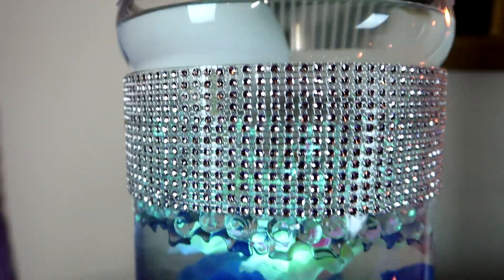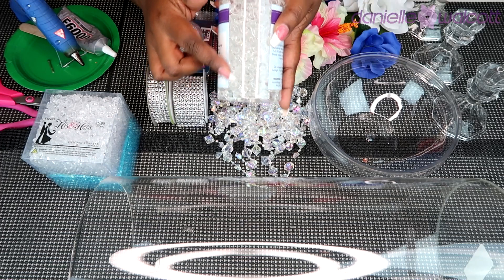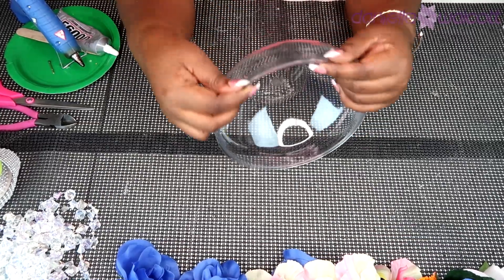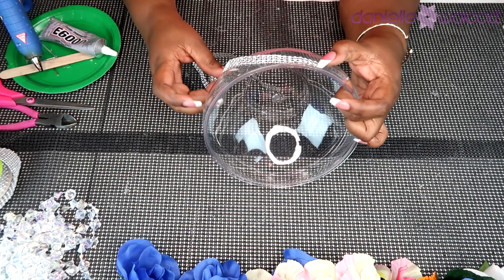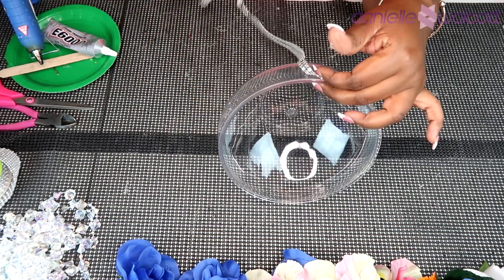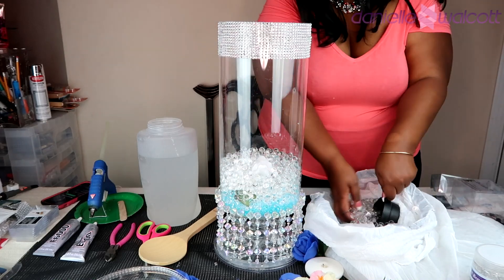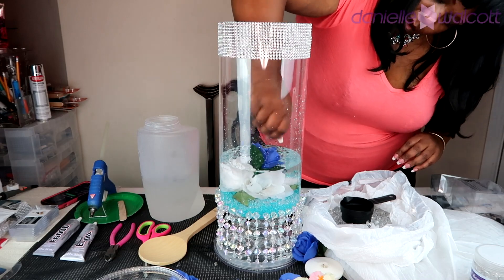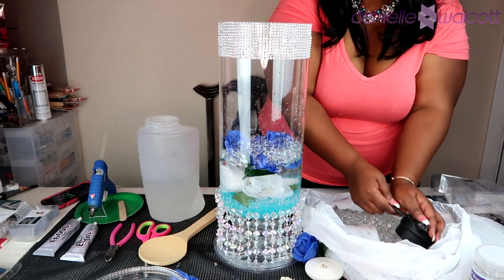DIY "Floating on Love" Centerpiece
Flowers suspended as in mid air. An acrylic vase that seems to be floating on love.
Supplies needed:
Dollar Tree:
3 Tapered Candle Candle Holder
Amazon.com
IPeak LED Submersible Light
Water Gel Beads
Hobby Lobby
2 Packs His and Hers Diamond Confetti (Colors of your choosing)
Shop Wild Things
Acylic Bead String: